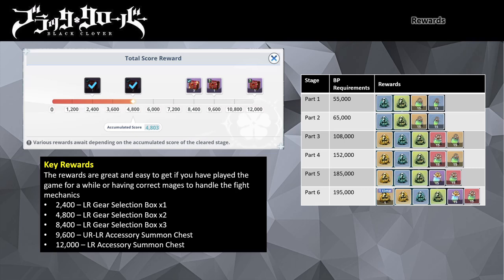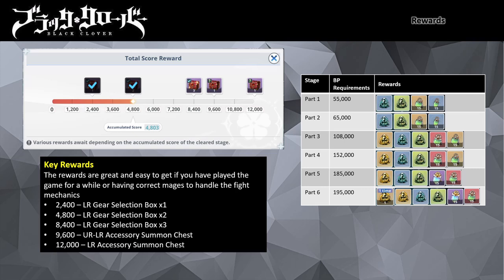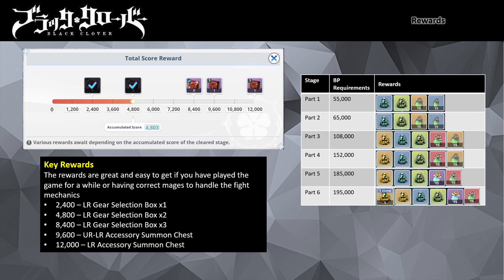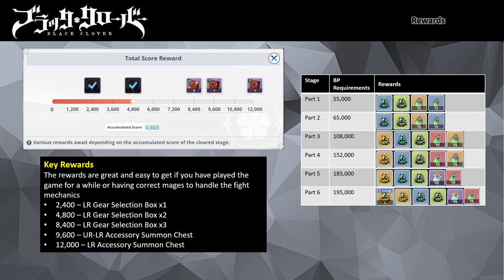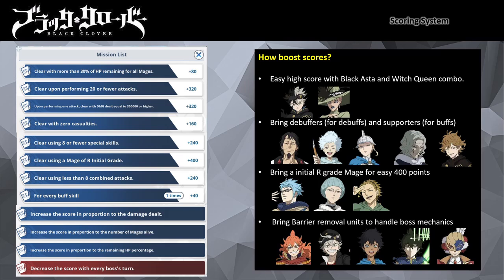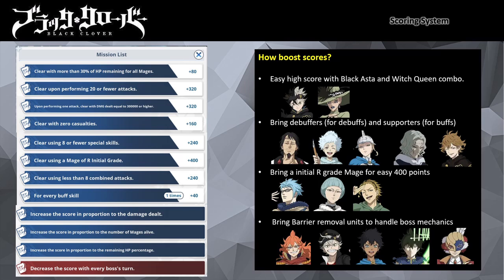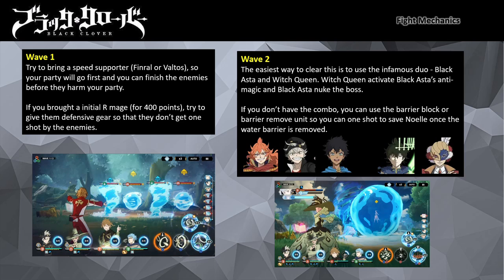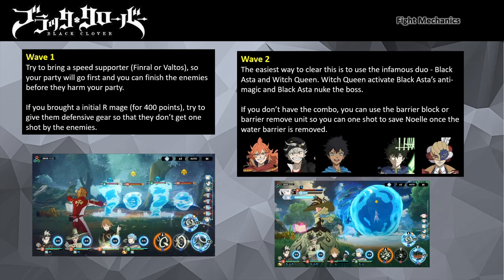Black Clover M Special Episode: Noelle's Rage Overview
Special Episode: Noelle's Rage Overview
For veterans, the event is too easy (the HP pool is the same as when the event was originally released). This guide will provide a quick overview. Try to get 12,000 total points to get an LR accessory summon chest. The milestones rewards are good IMO.

Time Codes:
00:00 - Event Overview & Key Rewards
02:24 - Event Scoring System
04:20 - Fight Overview
Demo Runs Showcase
05:43 - Black Asta, Witch Queen, Finral, Sekke
07:27 - Black Asta, Witch Queen, Finral, Sister Lily
08:37 - Black Asta, Witch Queen, Finral, Klaus
09:43 - Spirit Dive Yuno, Party Mimosa, Ceremony Charlotte, Rill